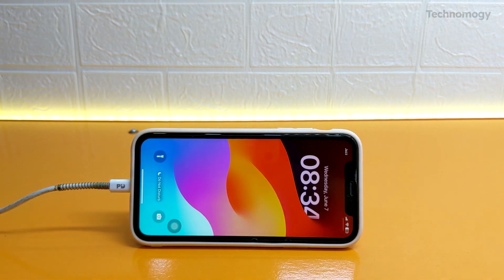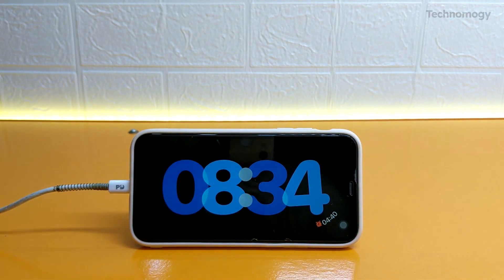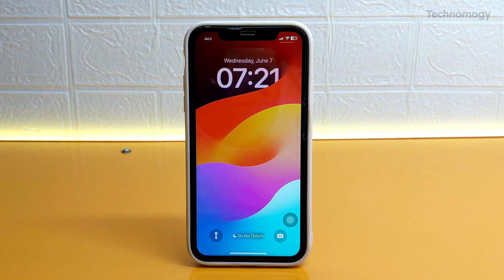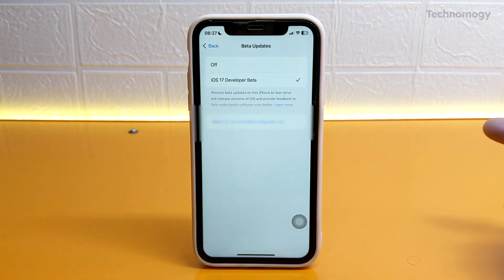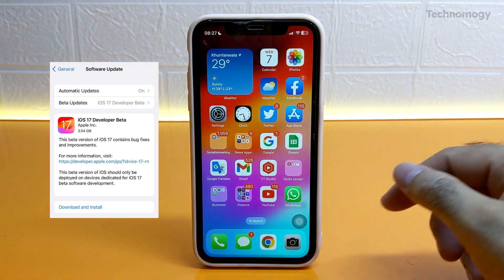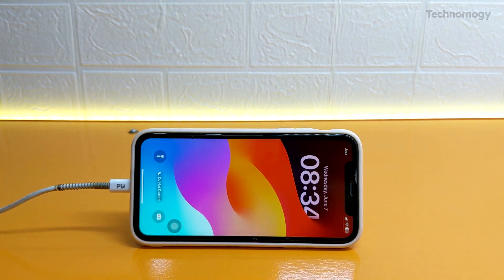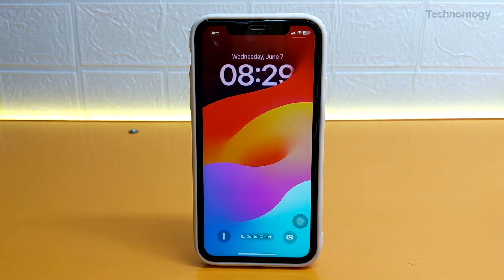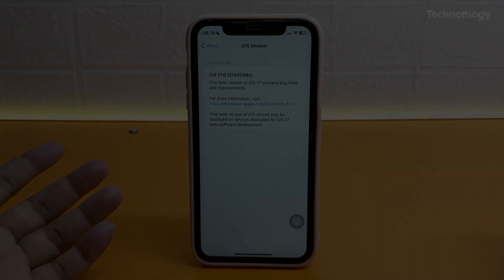How To Get iOS 17 Update [Free] | Install iOS 17 on iPhone 11 | iOS17 New Features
In this video, I will guide you on how to install iOS 17 on your iPhone 11. iOS 17 brings exciting new features and improvements to enhance your iPhone experience, and we understand your eagerness to explore them.